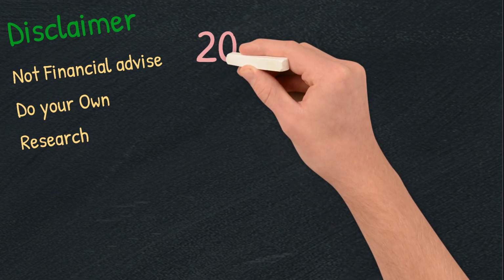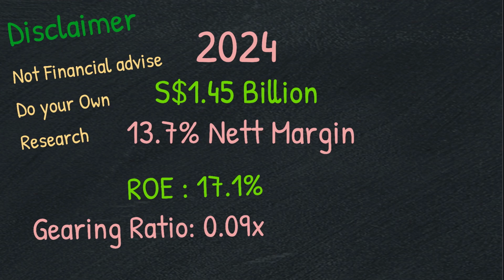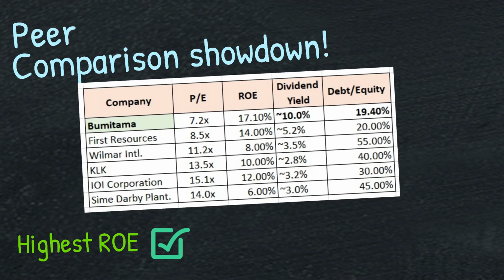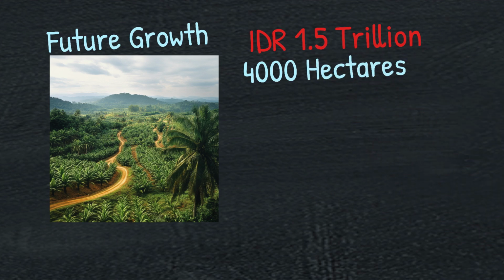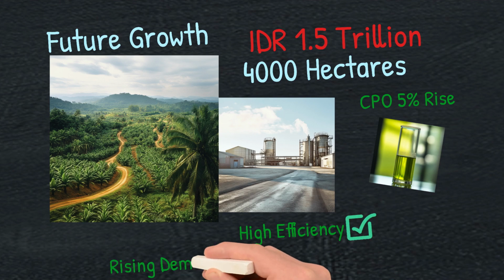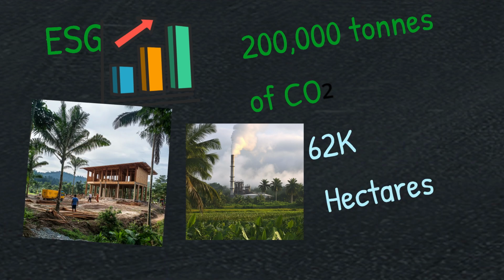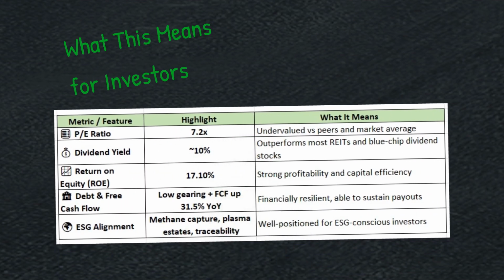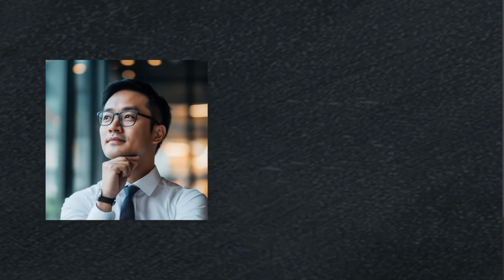This Singapore Palm Oil Stock Pays 10% Dividend Better Than Wilmar Bumitama Agri P8Z SI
📈 This SGX Palm Oil Stock Pays 10% Dividend?! | Bumitama Agri (P8Z.SI) vs Wilmar, KLK & More

Is there a better dividend play in Singapore right now than Bumitama Agri?

In this video, we break down why Bumitama Agri (P8Z.SI) could be the most undervalued stock in the palm oil sector. With a 10% dividend yield, 17.1% ROE, and a P/E ratio of just 7.2x, this stock is quietly outperforming heavyweights like Wilmar, KLK, and IOI Corporation.

We also compare it directly with peers like:
✅ Wilmar International
✅ First Resources
✅ Sime Darby Plantation
✅ Kuala Lumpur Kepong (KLK)
✅ IOI Corp

0:00 - Intro
0:36 - Company Background
1:02 - Company Earnings
1:55 - Peer Comparison with First Resources , Wilmar , KLK , IOI
2:08 - Future Growth
3:07 - Social Responsibility and Sustainability
3:42 - Financial Numbers
4:20 - Conclusion & Final Verdict

And we highlight Bumitama’s 2025 growth plan—projected +5% CPO production, strategic capex investments, and its ESG-ready operations.

💬 What do you think? Is Bumitama Agri a better buy than Wilmar?

🎥 Coming Next Week: “Top 3 High-Yield Malaysian Stocks for 2025 You Shouldn’t Miss”